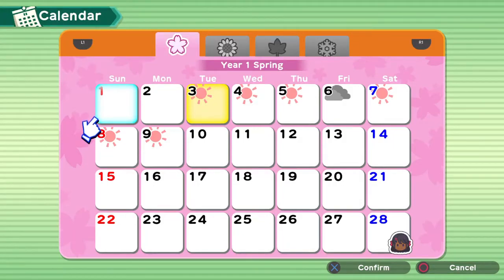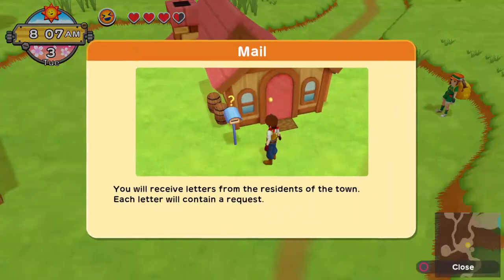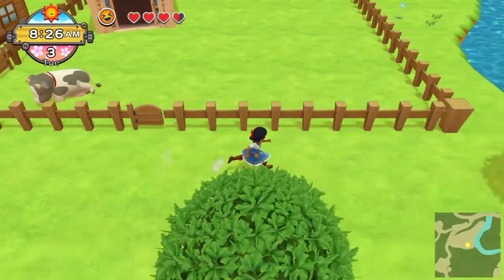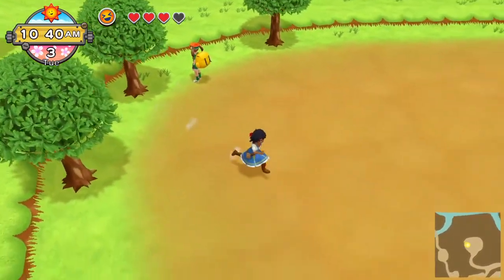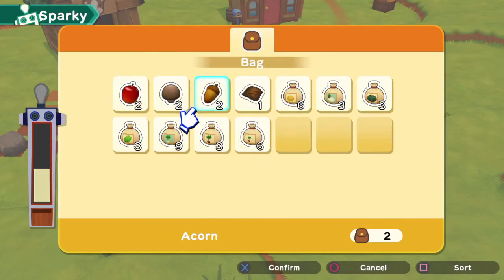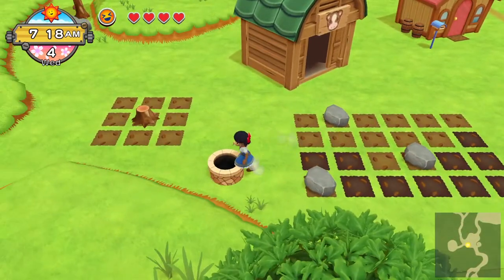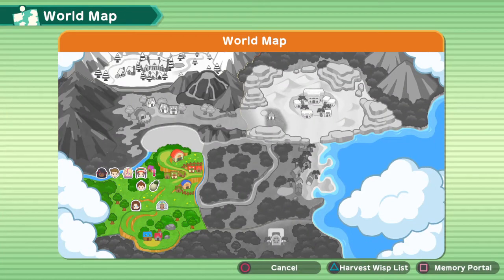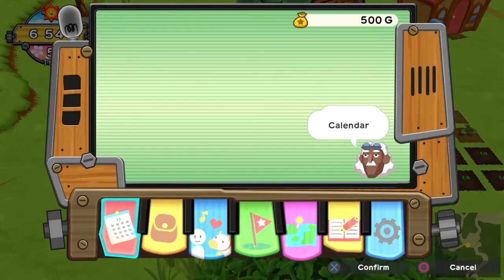Harvest Moon One World (PS4) Fish Story of Seasons | Rest Stop 1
Harvest Moon: One World is only nominally a Harvest Moon game, apparently. The series North America called "Harvest Moon" is now called "Story of Seasons". This game emphasizes tasks and exploration over farming, but as I show in this video, the progression is a frustrating mess of unclear objectives, randomly generated busywork, and only a few sprinkles of worthwhile upgrades. For every fun new toy the game rewards you, there are 5 or 6 terrible decisions you are forced to endure, just to make progress.

And the game's farming conceit is practically worthless, because all of the seeds are free. It is ridiculously easy to find seeds for extremely valuable items, so money is never an issue.

I originally played this game for 10 hours before patching it. This video featured the November 2021 patch (version 1.20), which triples the number of free seeds you pick up in the wild, and adds several helpful fast travel points that should have been in the release version.

Pass of this $60 game. Harvest Moon: Light of Hope is much less expensive and tedious. Stardew Valley is only $20 (before sales), and is much more engaging.

I have played Minecraft, Terraria, Stardew Valley, and a bunch of other chill farming and crafting games: